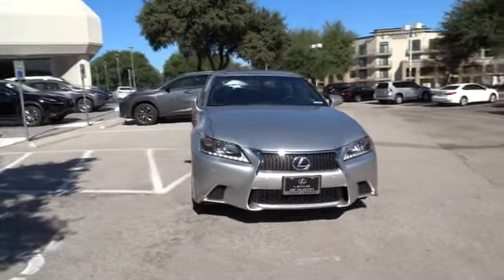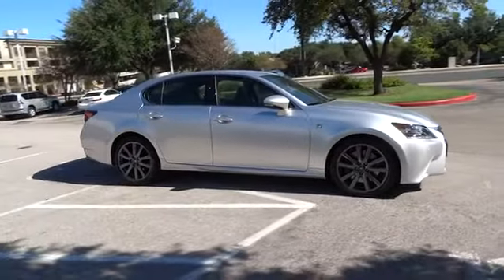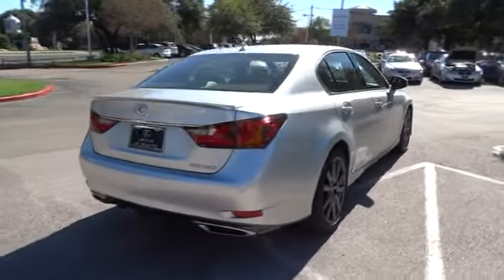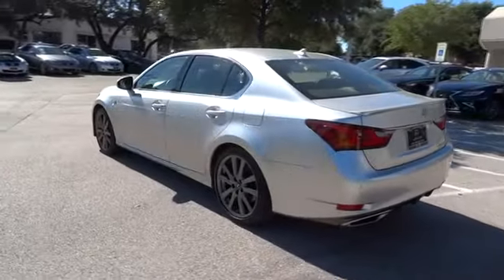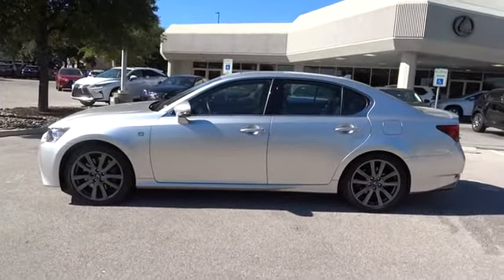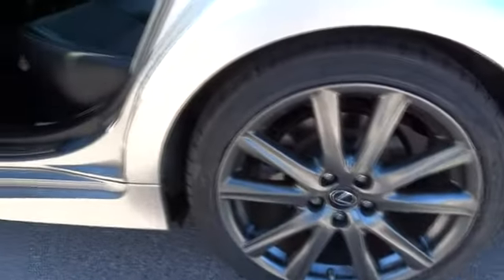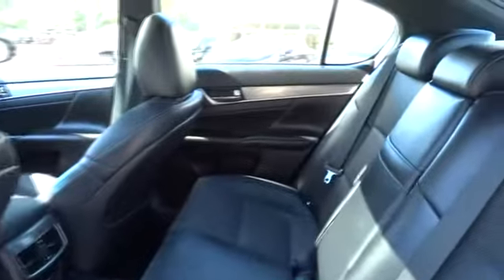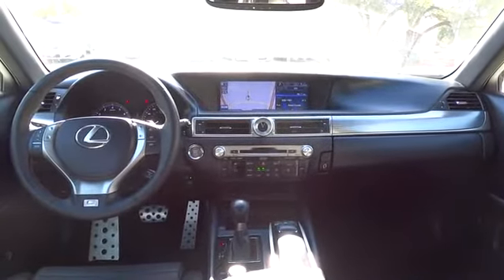2013 Lexus GS 350 Austin, Georgetown, Round Rock, San Marcos, Bastrop, TX L4481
2013 Lexus GS 350
2013 Lexus GS 350 L - Stock#: L4481 - VIN#: JTHBE1BL9D5012842